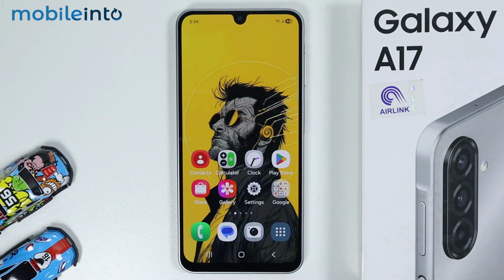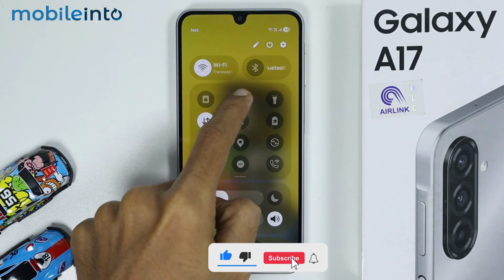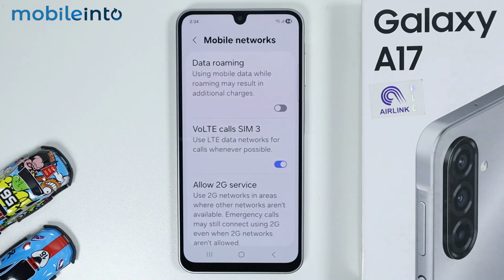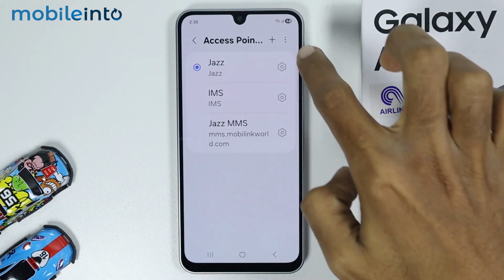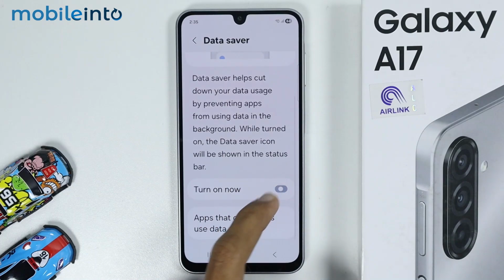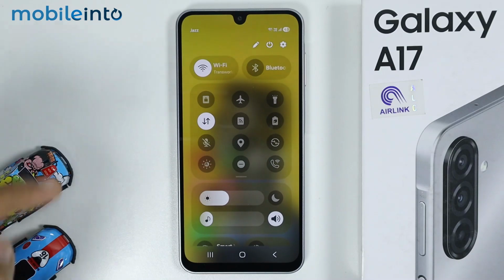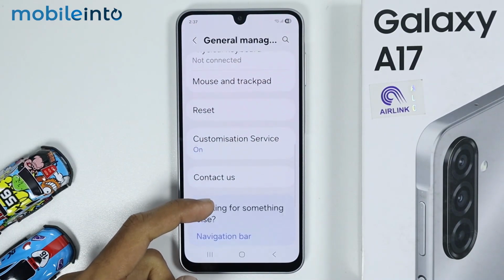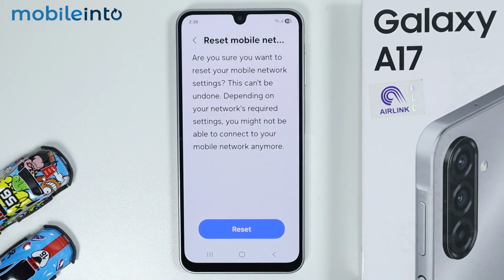Fix Mobile Data Network Problem In Samsung A17 - Solve Network Issues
In this video, we will learn how to fix mobile data network problems on samsung A17. If you want to mobile data On but internet not working or resolve mobile data network issue on Samsung A17, follow these steps.